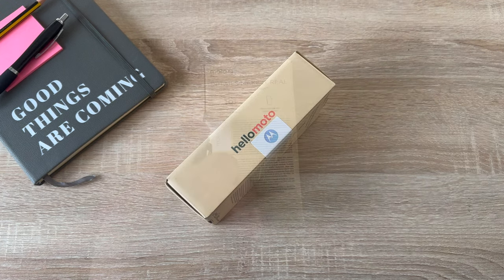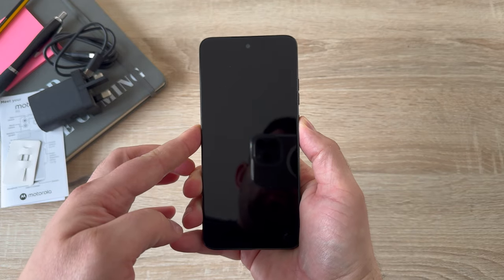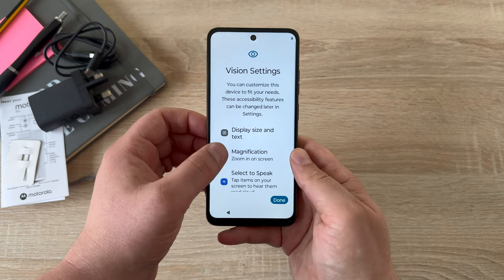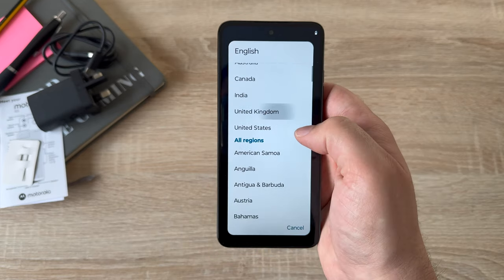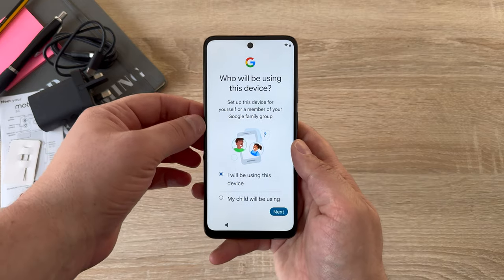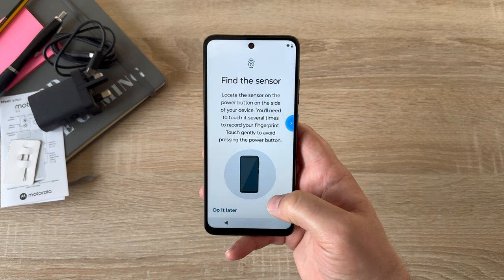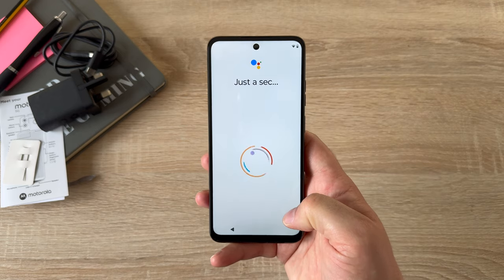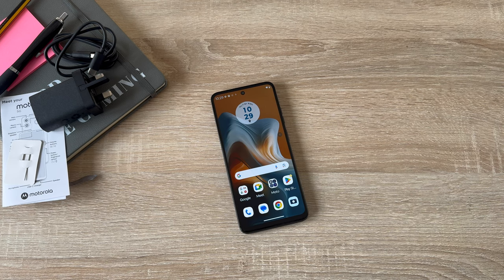Moto G34 5G Unboxing & Setup Plus Key Features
In this video, I unbox, setup, and share the key features of the brand-new Moto G34 5G.

My social bubble!

Want to be part of something awesome? My channel is more than just videos; it's a community of passionate tech enthusiasts. If your brand shares my vision and values, I'd love to explore working together to create something truly special. Let's chat!